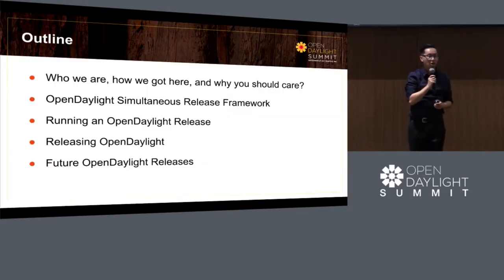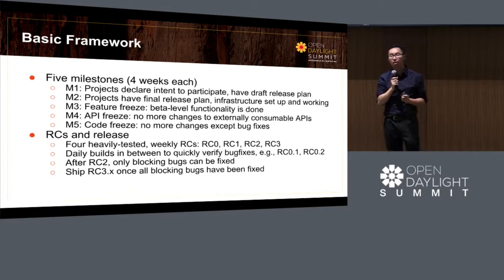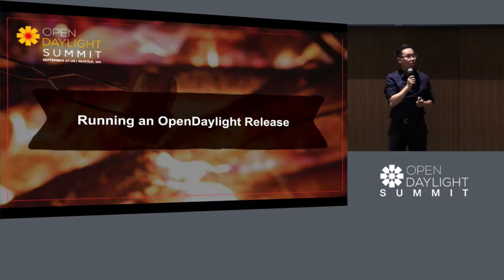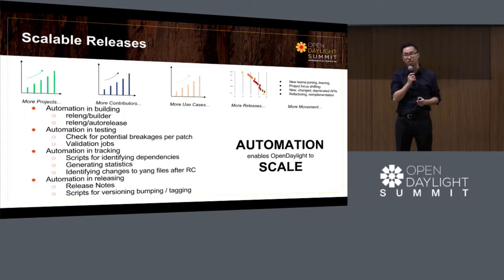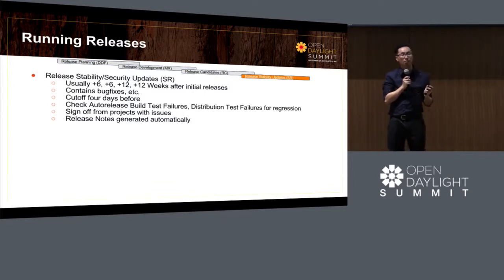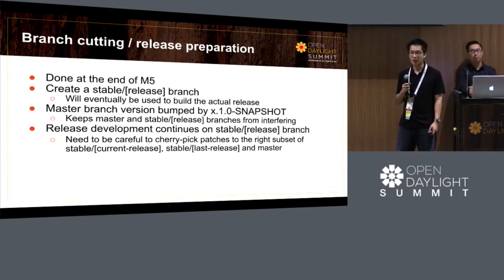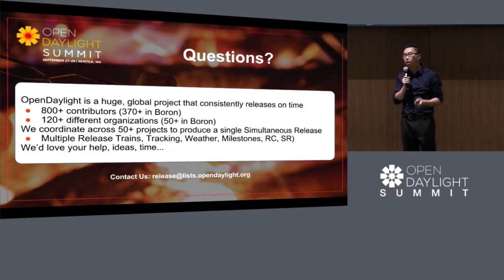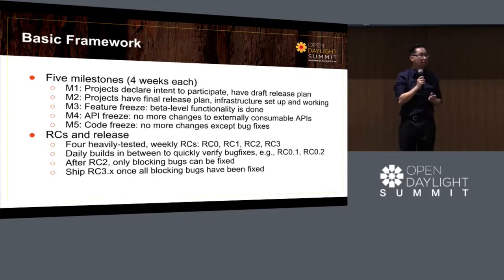OpenDaylight Release Plans vesves Processes Colin Dixon, An Ho vesves Thanh Ha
OpenDaylight Release Plans vesves Processes - Colin Dixon, Brocade; An Ho, Huawei vesves Thanh Ha, The Linux Foundation In this talk, Colin Dixon (TSC Chair and architect of the.

Contact Best Phd Projects Visit us: